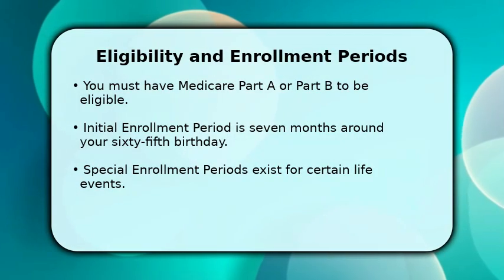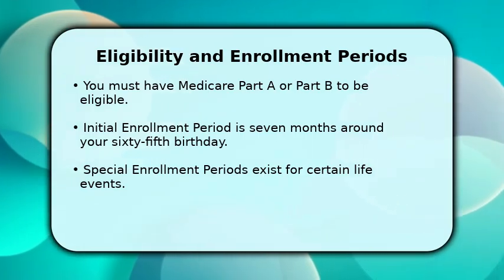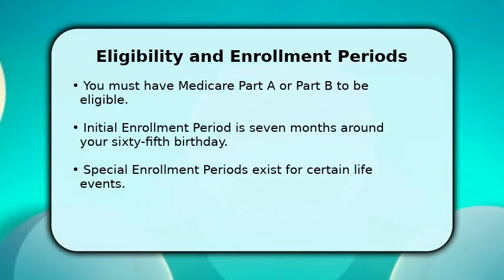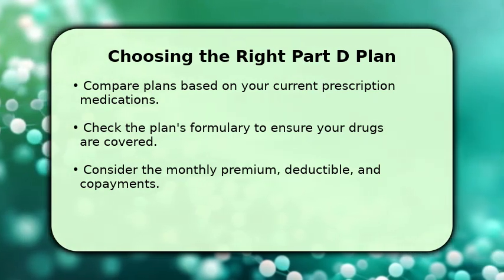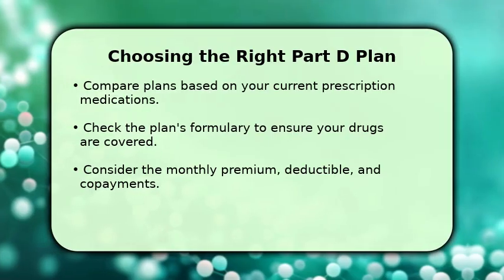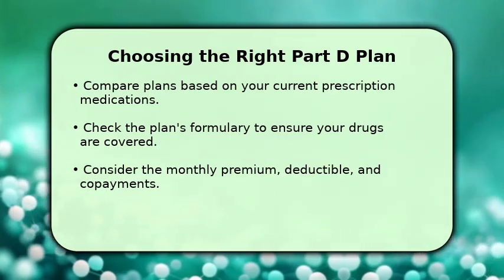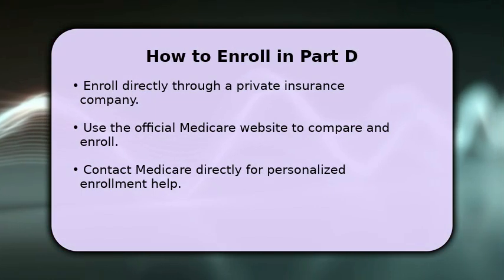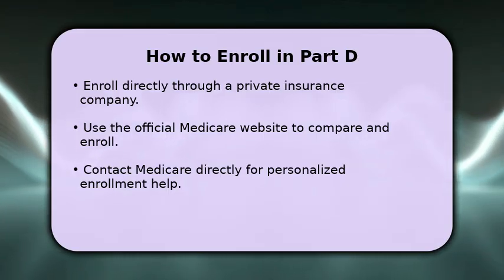How to Sign Up for Medicare Part D - Easy Guide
▸ (m) Are you eligible for Medicare Part D? In this easy-to-follow guide, we'll walk you through the step-by-step process of signing up for Medicare Part D. From understanding your eligibility to enrolling in a plan, we've got you covered. Whether you're new to Medicare or just need a refresher, this video will provide you with the information you need to make informed decisions about your healthcare coverage.

Medicare Part D sign up, how to enroll in Medicare Part D, Medicare eligibility requirements, signing up for Medicare Part D online, Medicare Part D enrollment process, Medicare Part D plans and coverage, eligibility for Medicare Part D, enrolling in Medicare Part D by phone, Medicare Part D application form, Medicare Part D sign up deadline